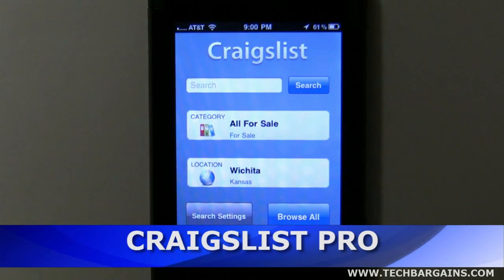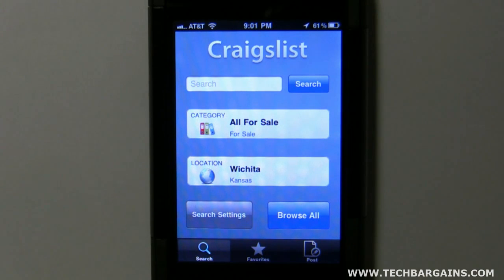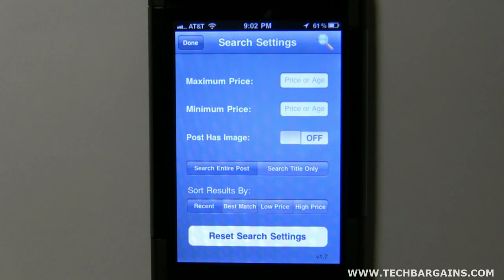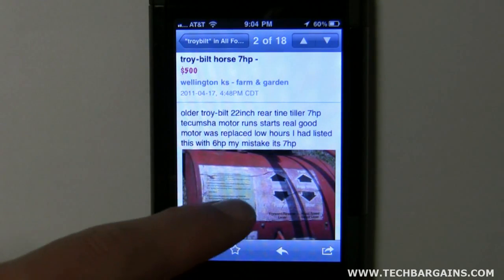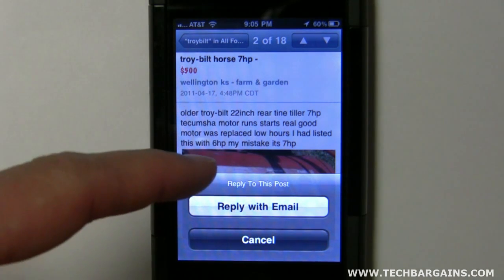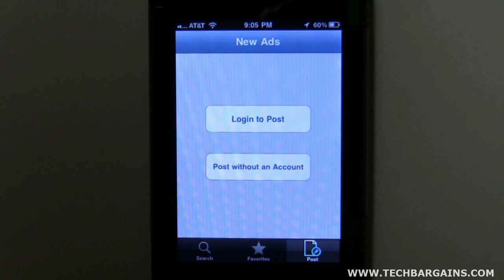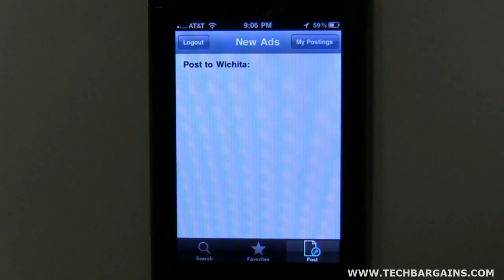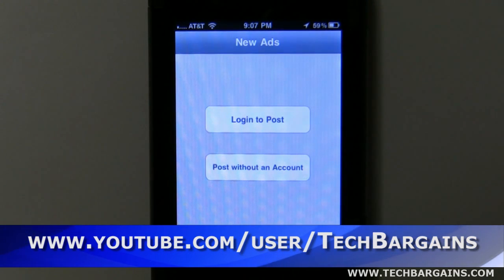Craigslist Pro App Review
-- Check out the written review here.

Find out what we thought of Craigslist Pro, an app that's currently available for iPad, iPod Touch, and iPhone.

Have another app that you think we should check out?